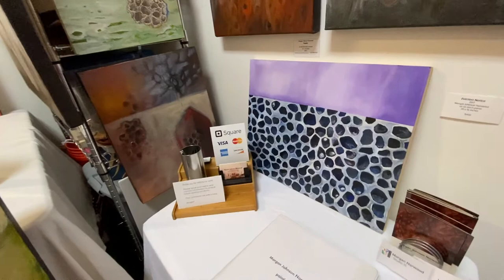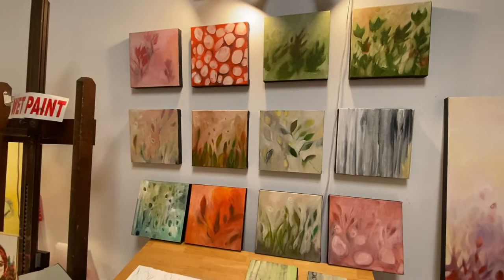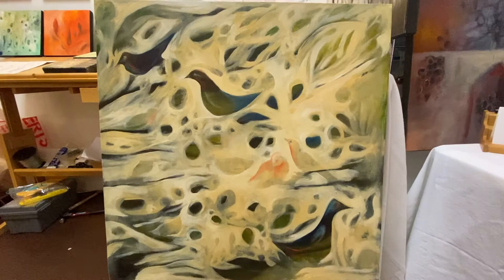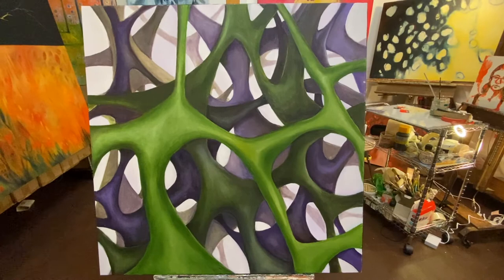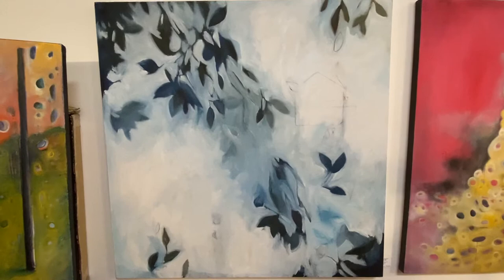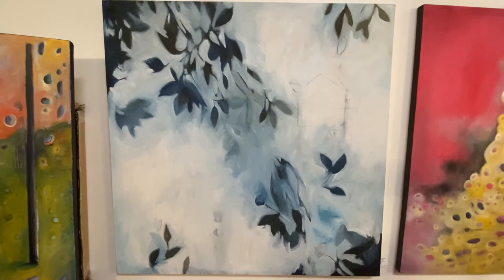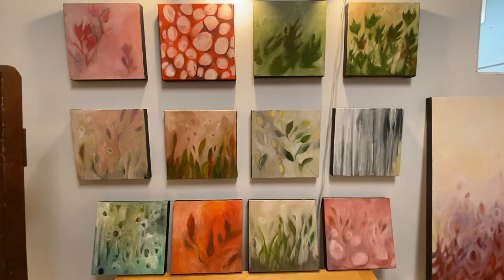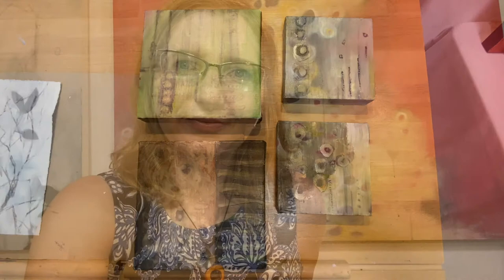Morgan Norwood - Arlington Visual Art Studio Tour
Oil painter and art educator, Morgan Johnson Norwood (@MorganMakesArt on Instagram), reveals the nature-based inspirations behind her colorful abstracts in her space at the Columbia Pike Artist Studios. Find her work atmorganjnorwood.com